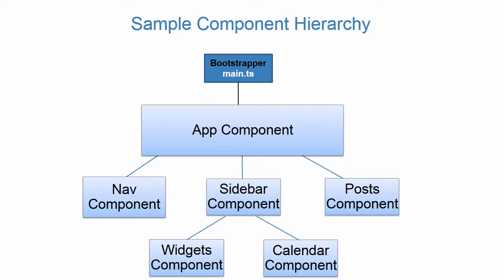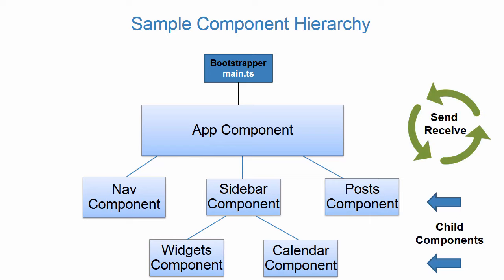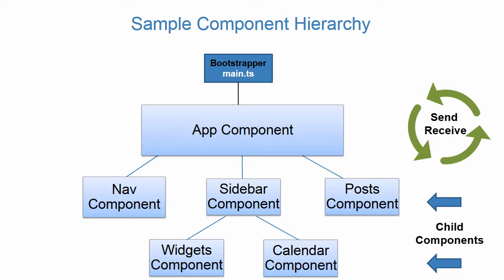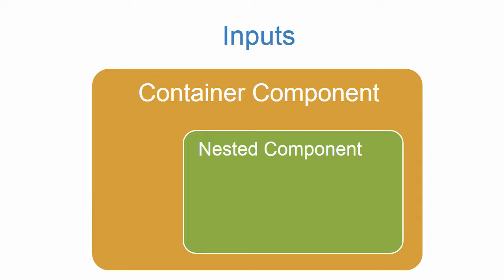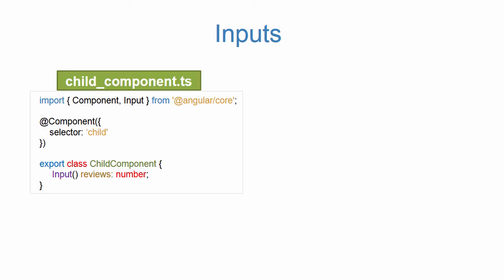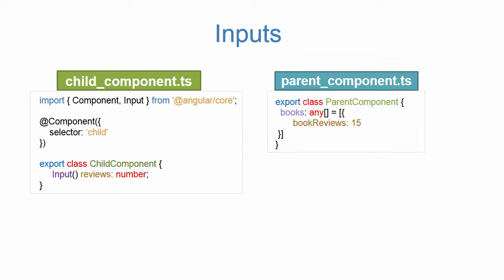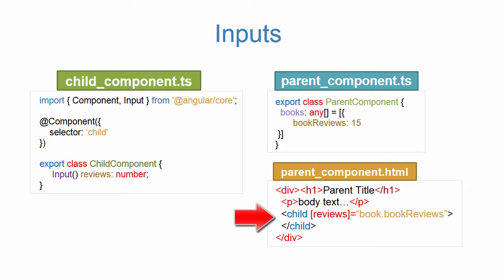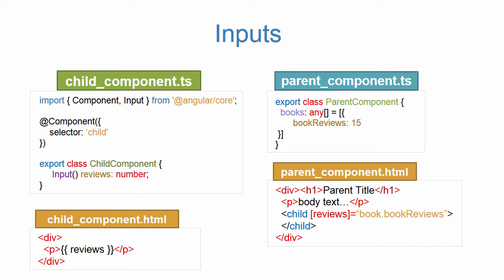044 Input Explained